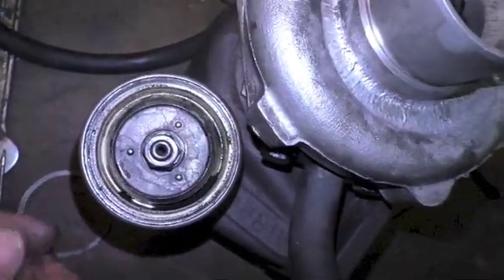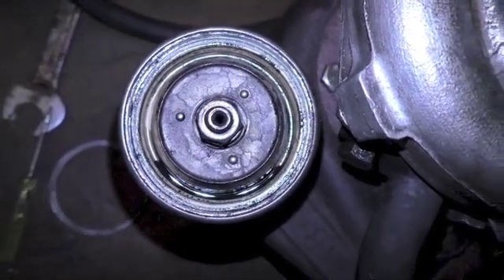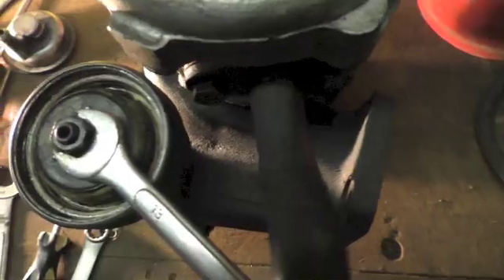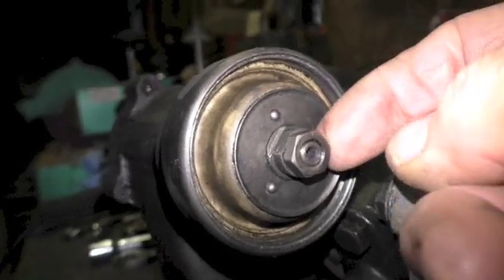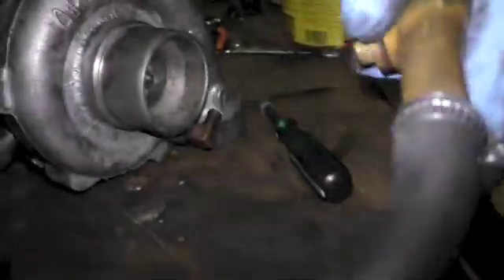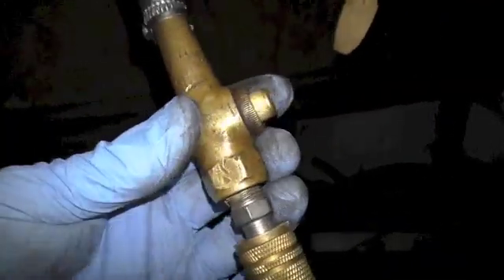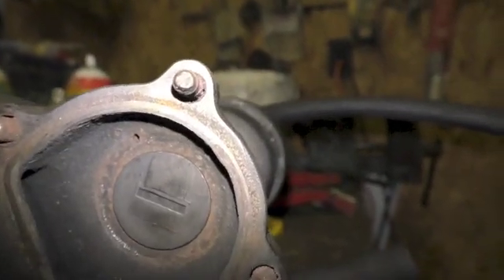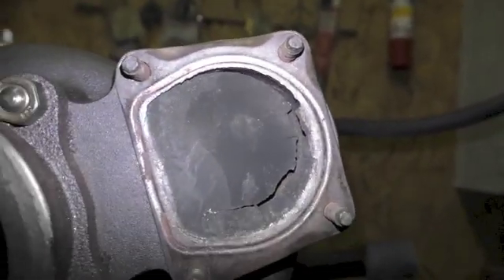Garrett T3 Turbocharger Wastegate Adjust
Mercedes Benz, Garrett T3 turbocharger, wastegate problem.